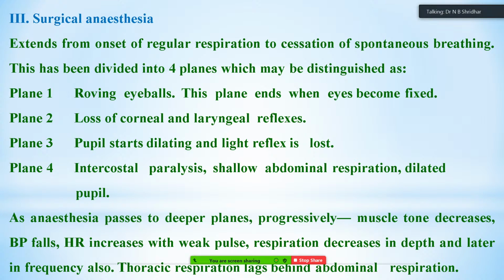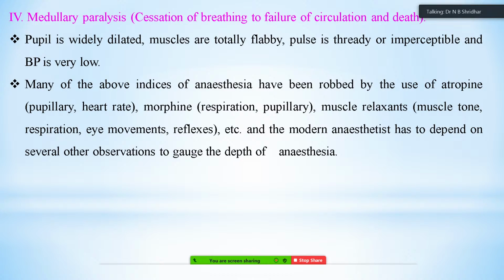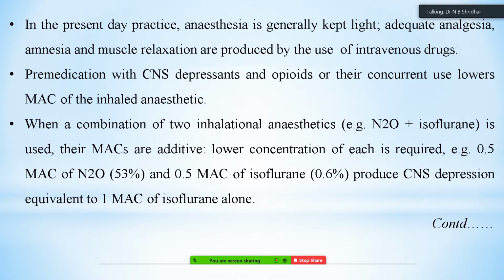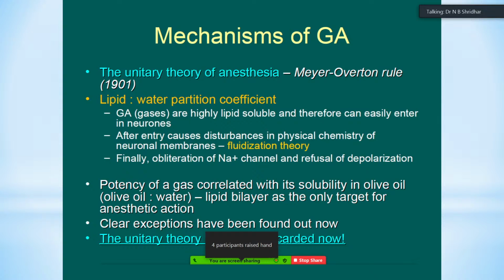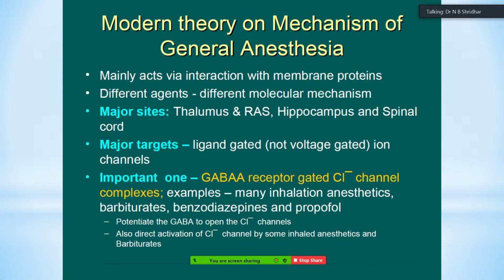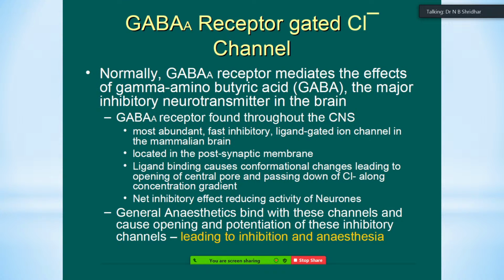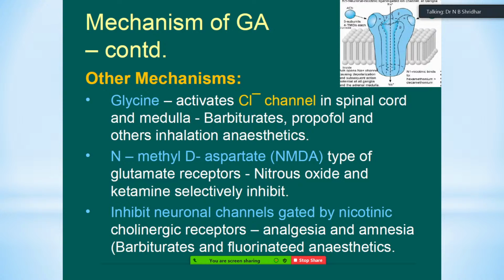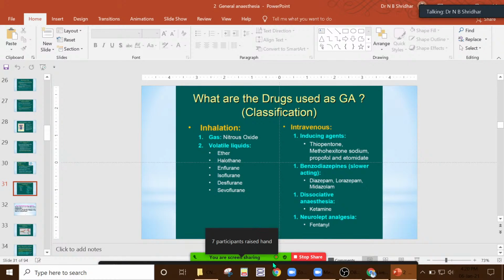CNS Pharmacology, General anaesthesia -1-2021 Dr N B Shridhar VCI 2016 Syllabus